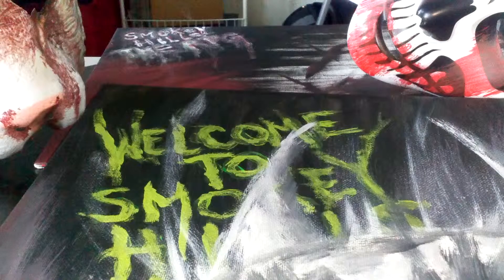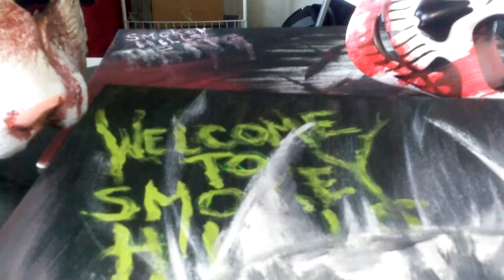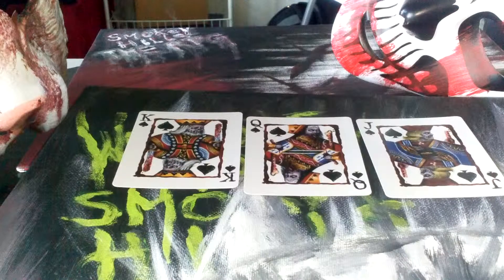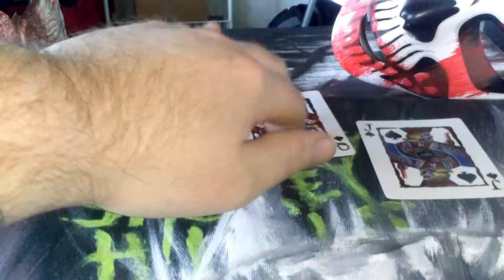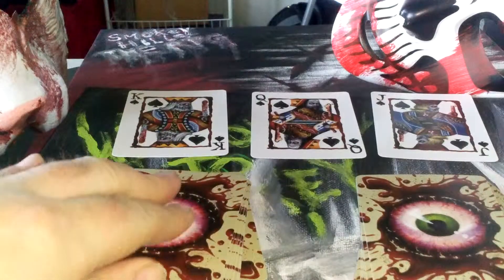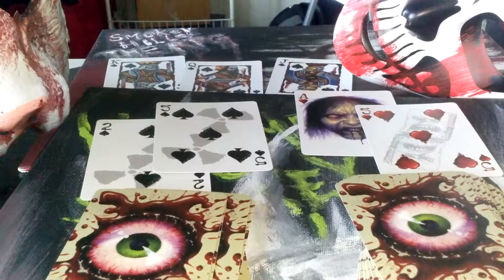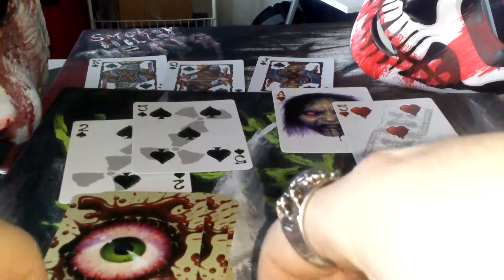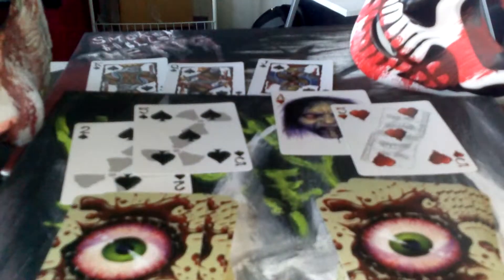Smokey Hills:Harvest of Humanity RPG Rules 1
In development roleplaying rules for player versus player combat in the post-by-post RPG for Smokey Hills. You'll need a deck of playing cards for this.